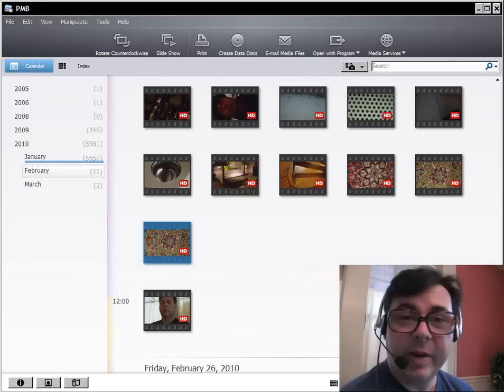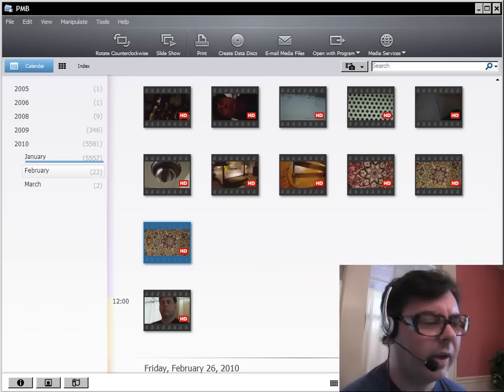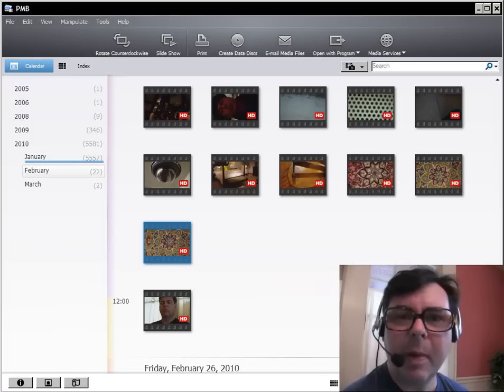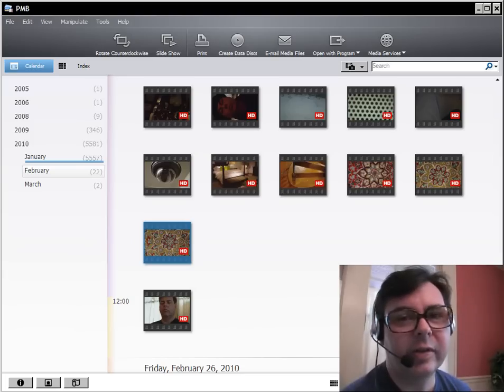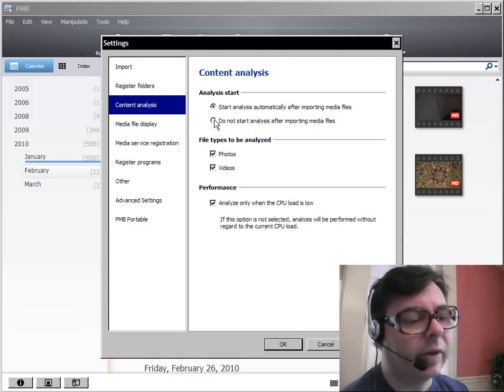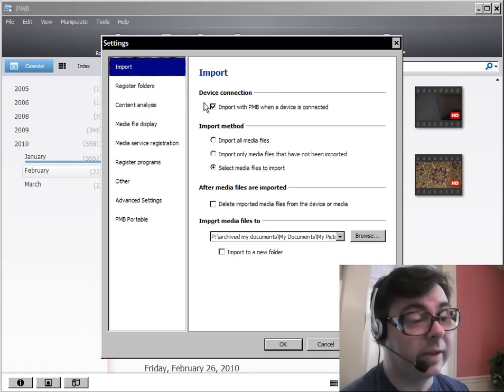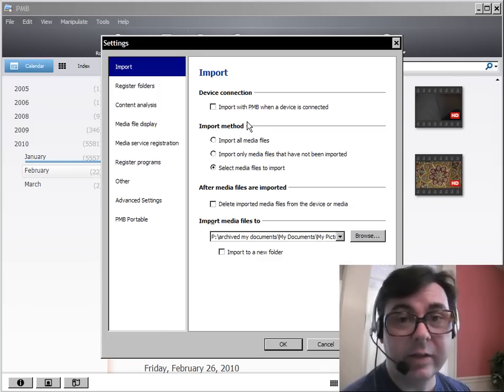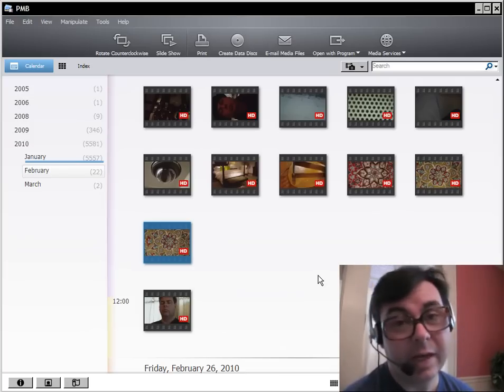Sony PMB Software Settings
Is the Sony PMB software annoying you because it launches every time you insert an SD card? In this video I show you how to override that 'feature.'